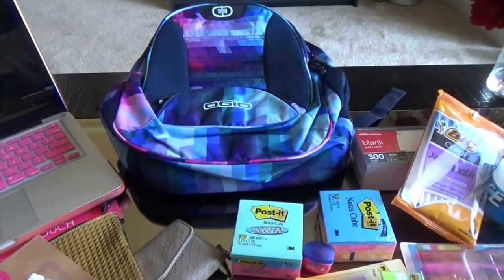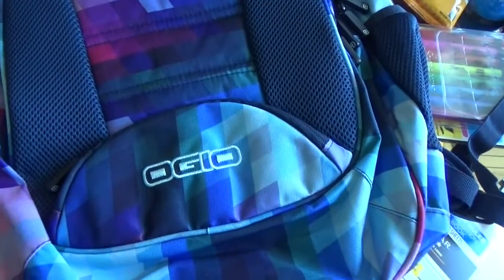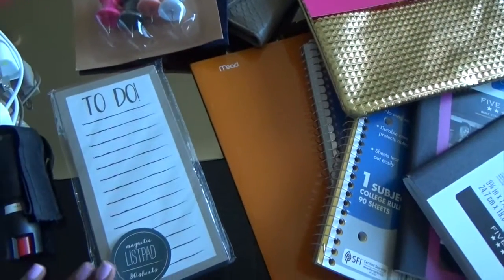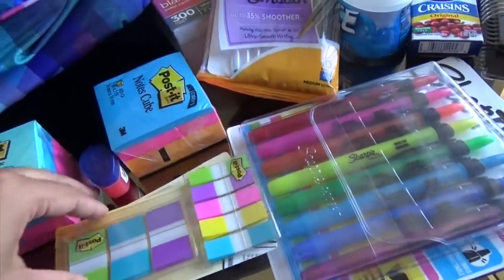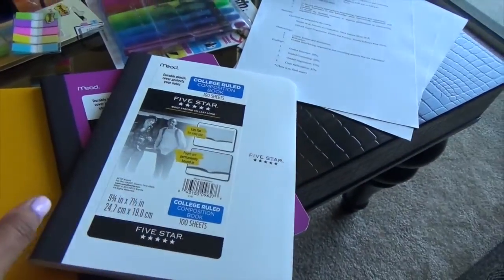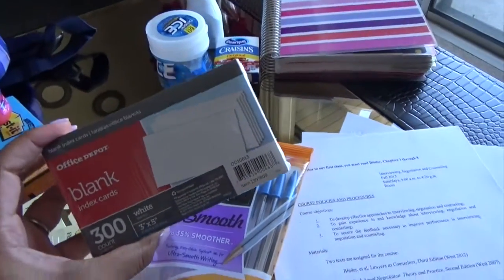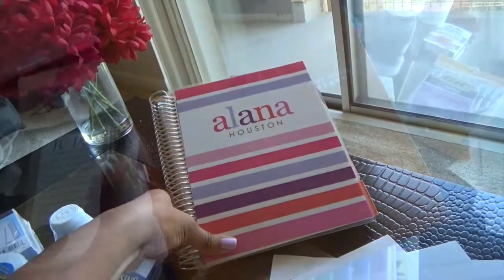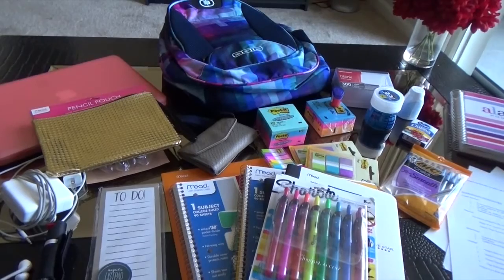What's in My Backpack? | My Law School Essentials 2015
Take a look at what's going to class with me this school year in my backpack!! Best of luck to everyone for a successful academic year!!

XOXO,

Lana